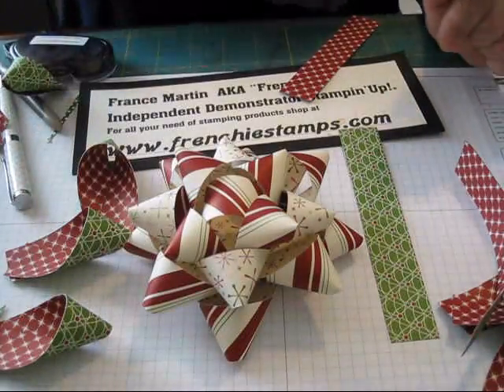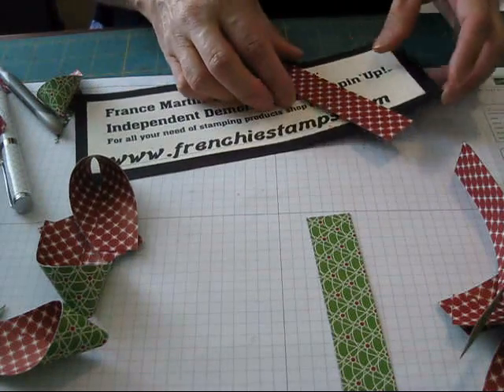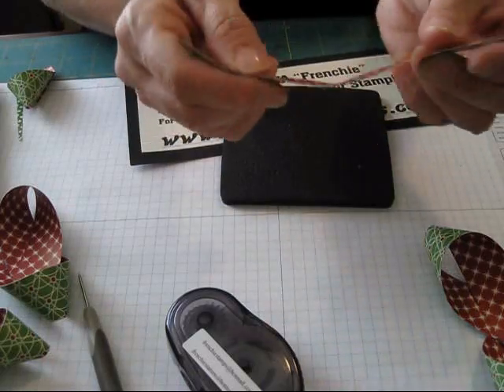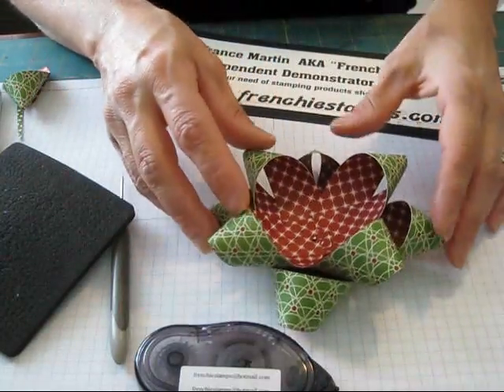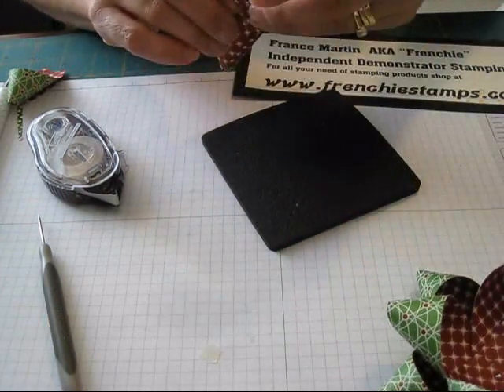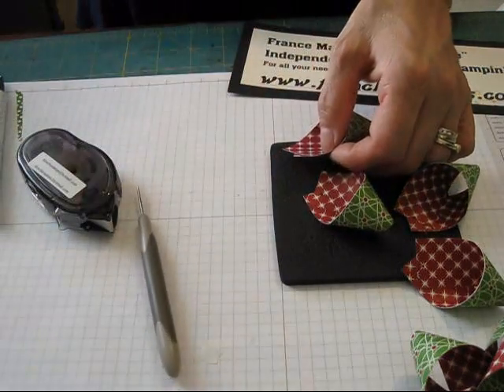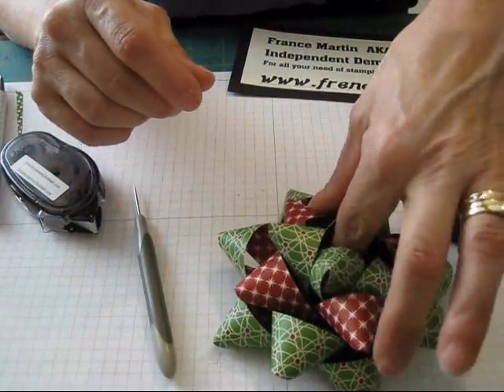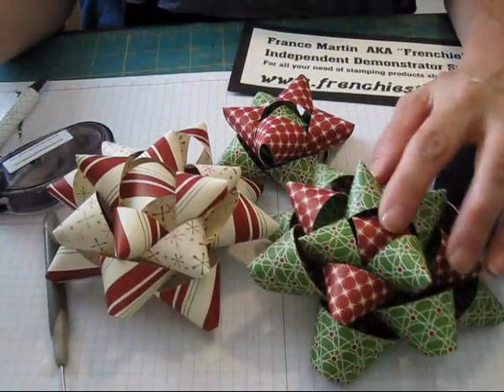Gift Bow with stampin'Up! DSP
How to make a lovely gift bow with Stampin'Up! DSP. on 8-24